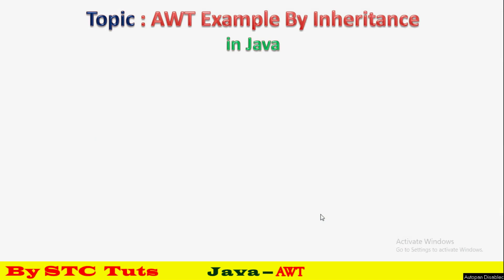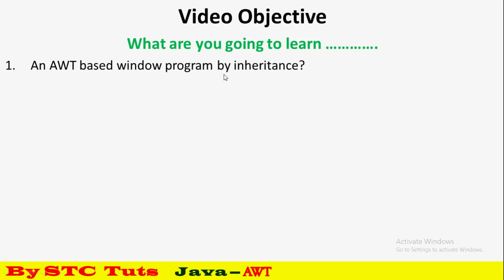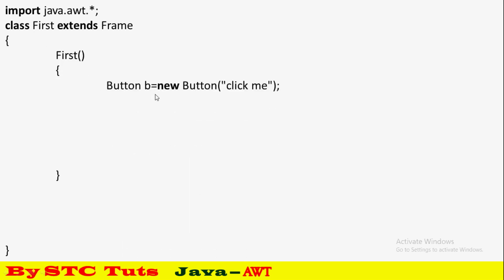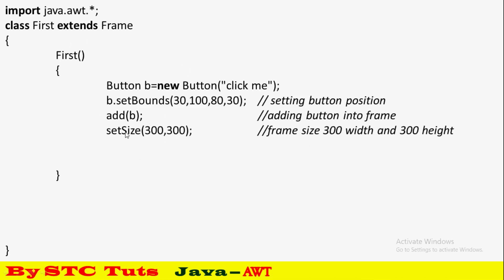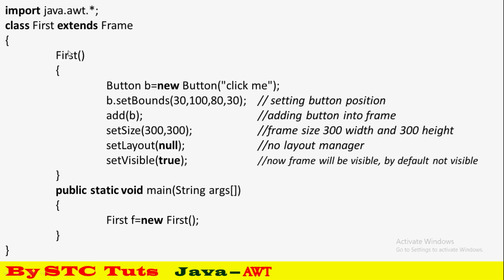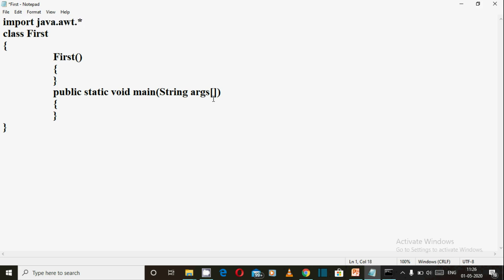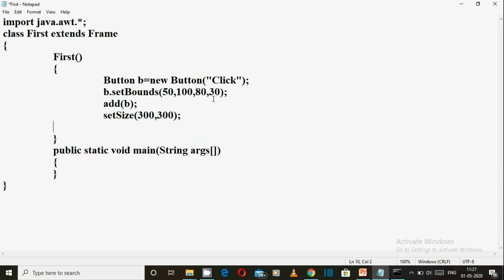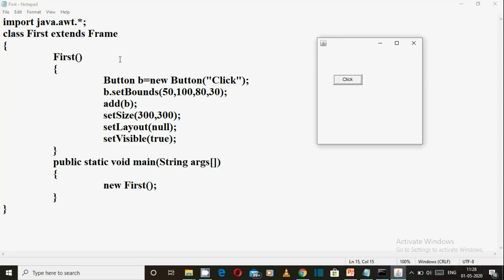AWT Example Program by Inheritance in Java (हिंदी में)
Watch Theory & Practical Classes
Theory Class      - 00:25
Practical Class   - 05:17